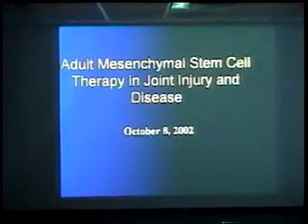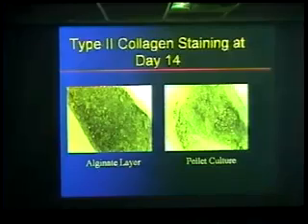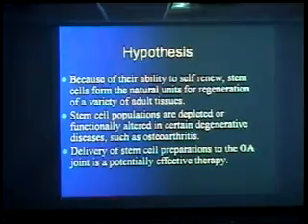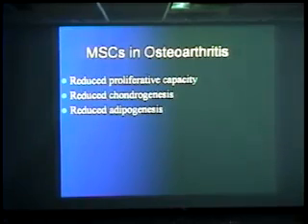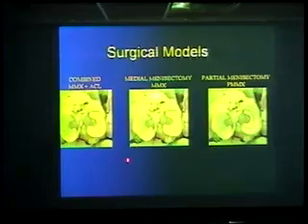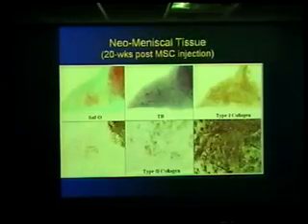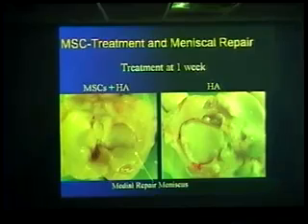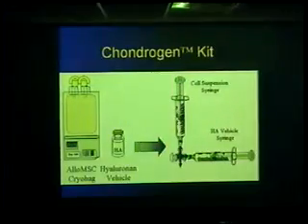Frank Barry, Ph.D - Georgia Tech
Adult Mesenchymal Stem Cell Therapy in Joint Injury and Disease